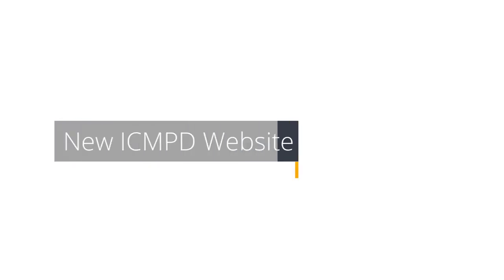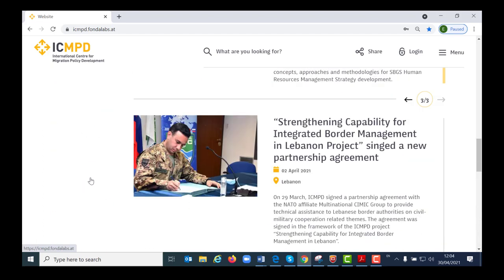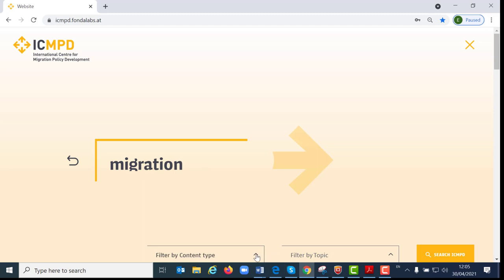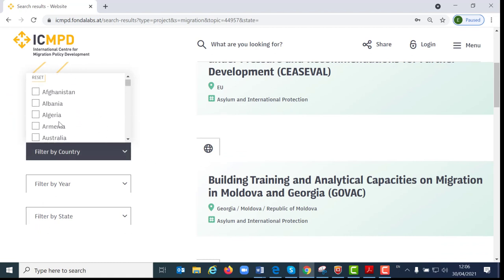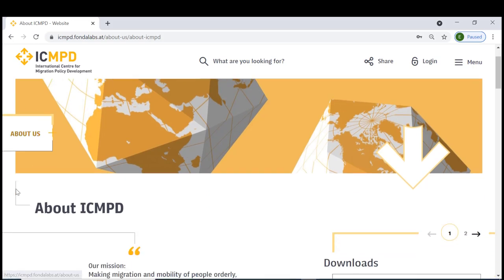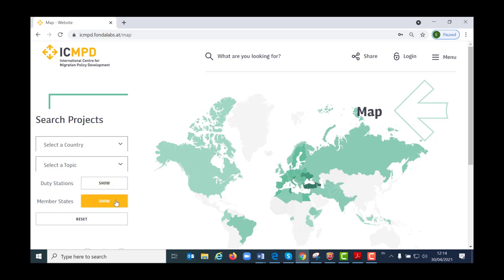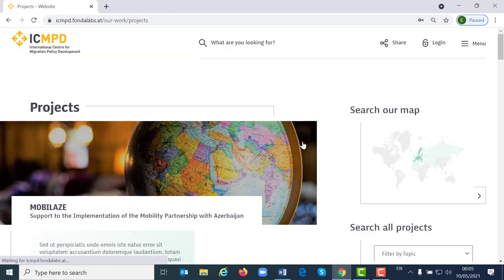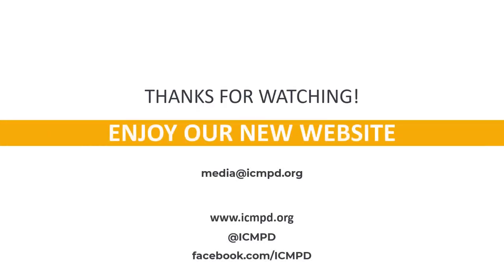Introduction to the new ICMPD website (May 2021)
This is a quick guide to help you navigate the new website of ICMPD.